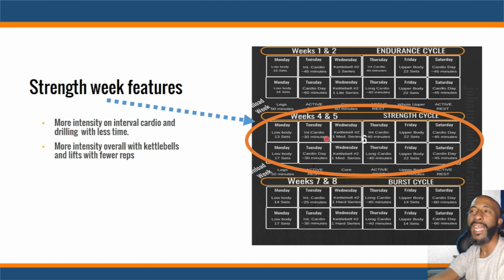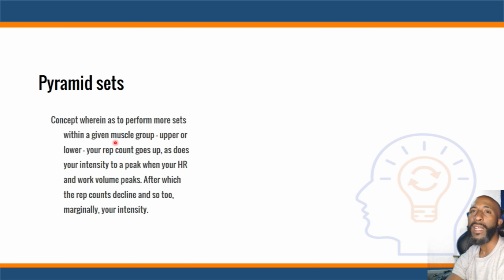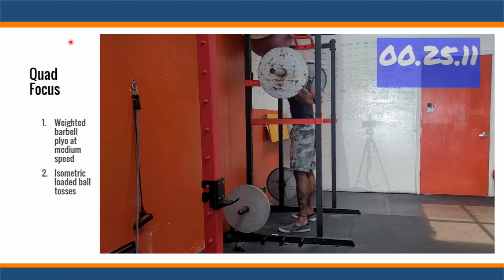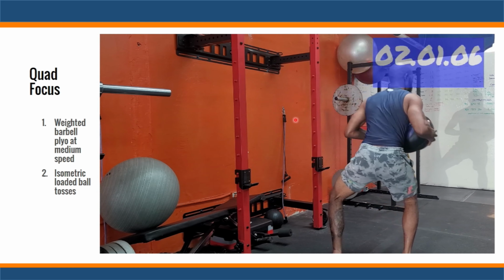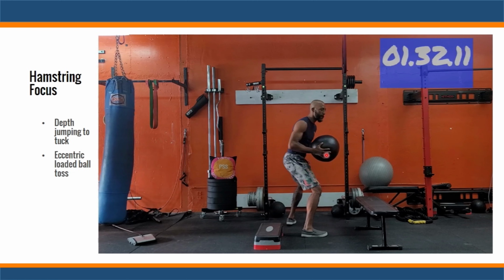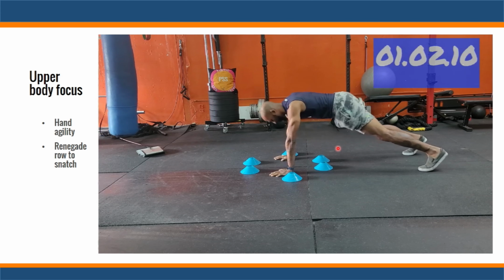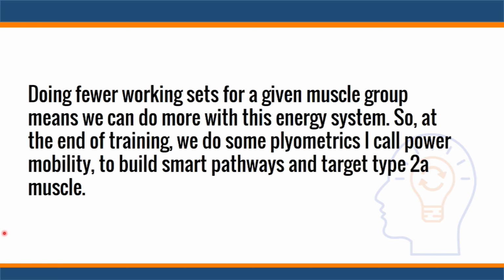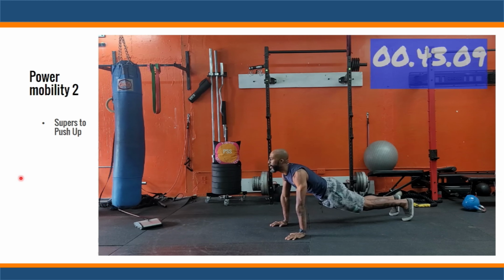Conditioning for Competition 1.16 | Strength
______________________________COURSES & FREE ADVICE_________________________
 🏃🏽‍♂️""RUN THE CHANGE"